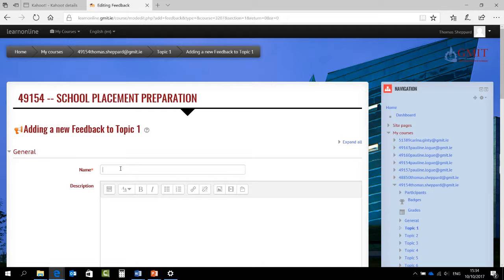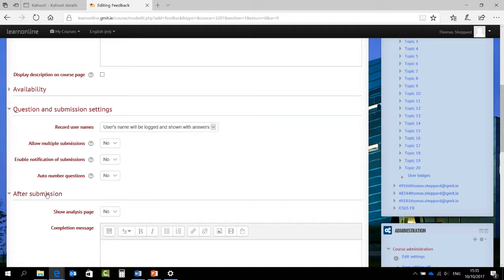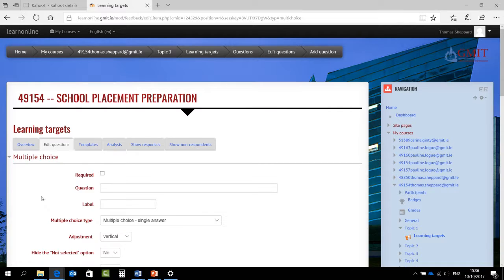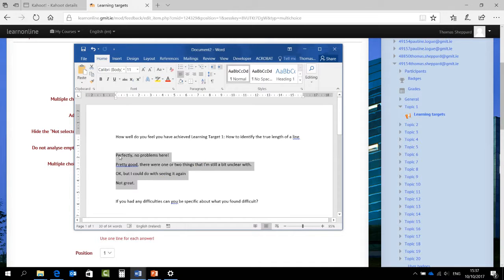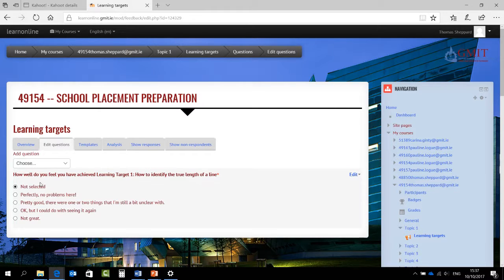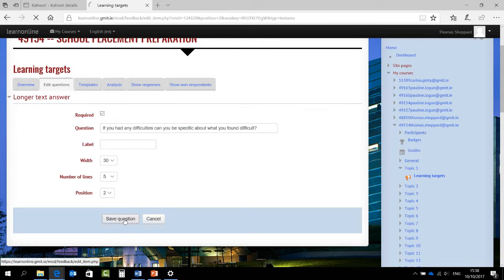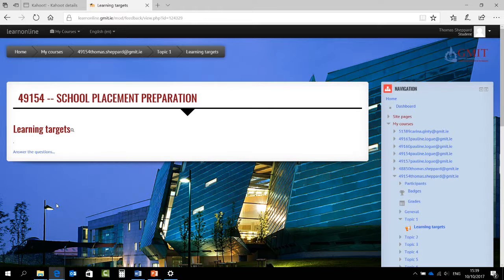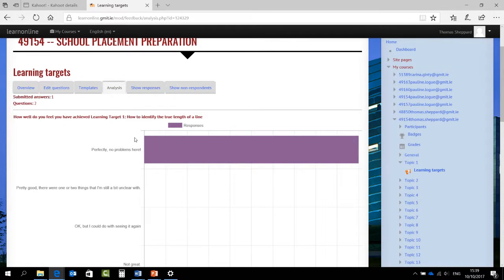Creating Moodle feedback